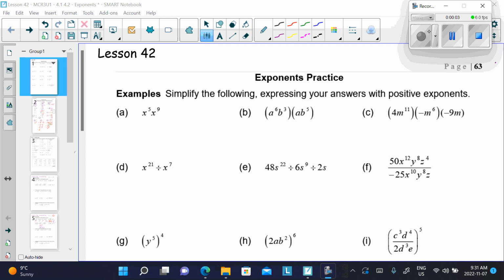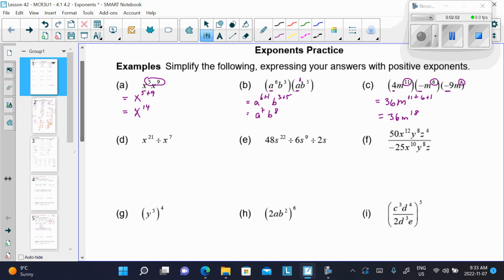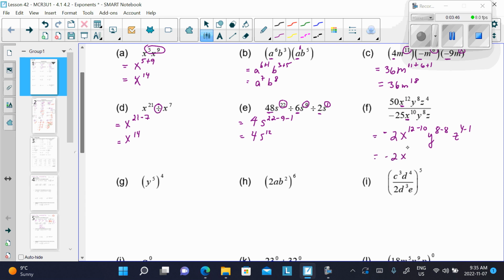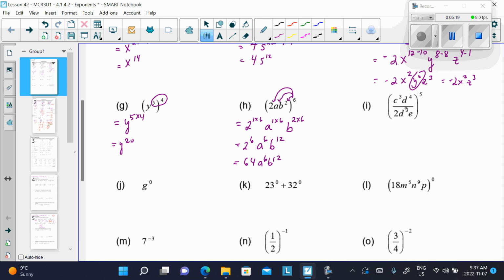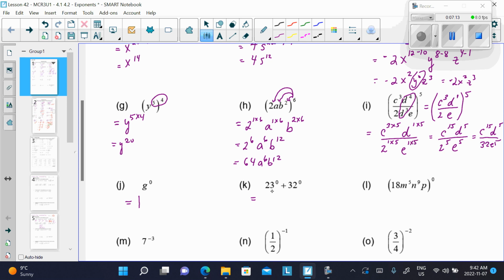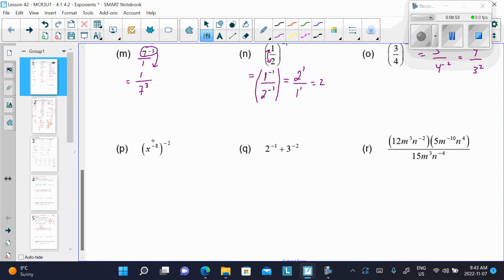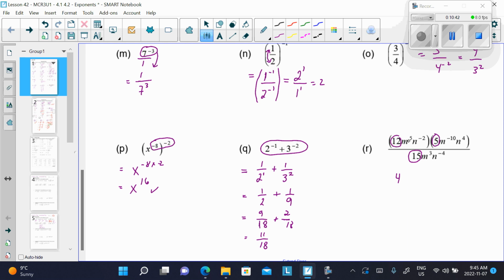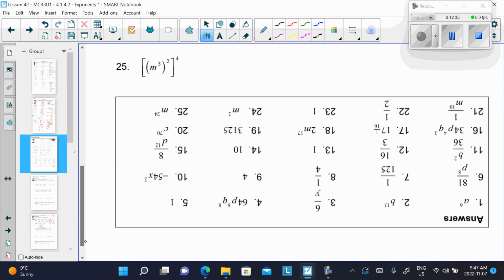Exponent Rules Practice Questions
In this lesson I explain the answers to our 18 practice questions.